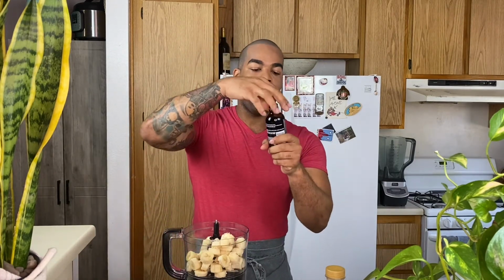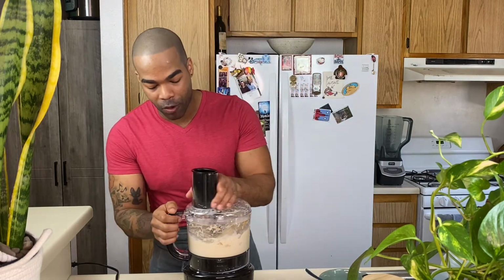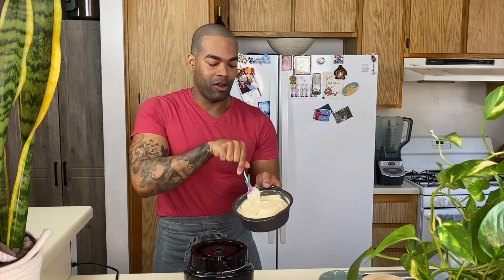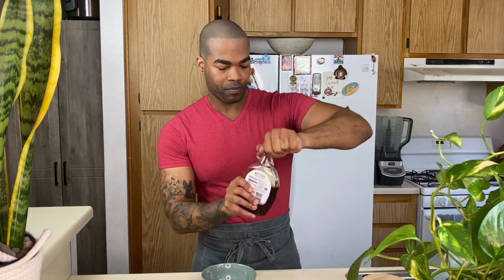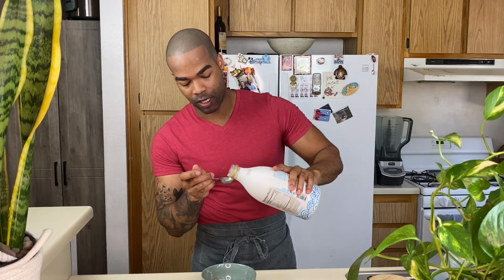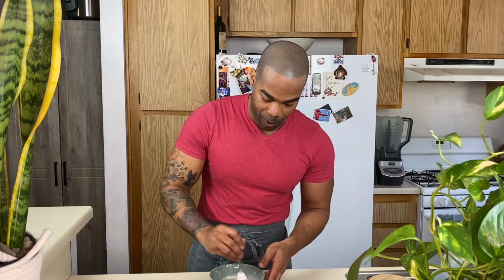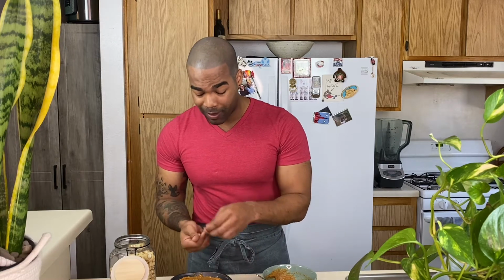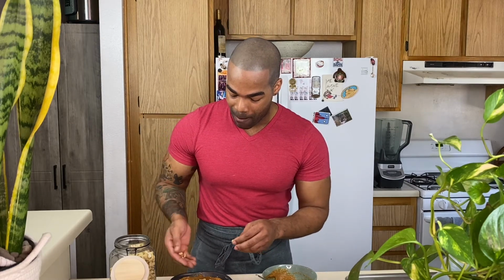How to Enjoy Comfort | Banana Peanut Butter Ice Cream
Ingredients

Food Processor: 4 Bananas, 1 Tablespoon of Vanilla Extract, 1 Tablespoon Cashew Butter, 4 Tablespoons of Peanut Butter,  1/3 cup of Plant Based Milk. Blend really well until smooth. stir well if you still see chunks and blend again.

Banana Ice Cream: Place in a non stick pan and spread your ice cream evenly. Place in the freezer.

Topping: Grab a bowl and add 1/4 cup of Maple Syrup, 4 Tablespoons of Peanut Butter, Pinch of Salt, 2 Tablespoons of Plant based milk.  Mix well until it is fully creamy and well mixed.

Place on top of your Banana Ice cream and spread well. Add Cashews to the top of the sauce and add the rest of your Sauce

Leave Banana Ice Cream in the Freezer for 2 hours and serve!

Duxtop 1800W Portable Induction Cooktop

Non-Stick Induction Cookware

Cast Iron Skillet

Air Fryer